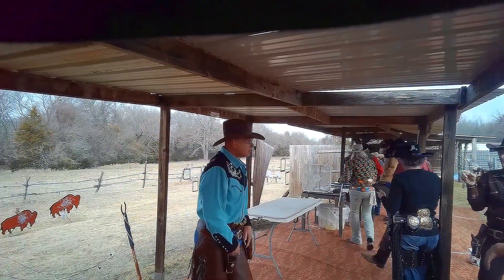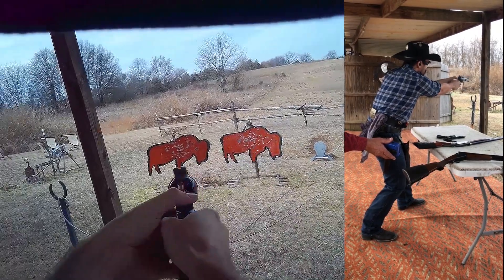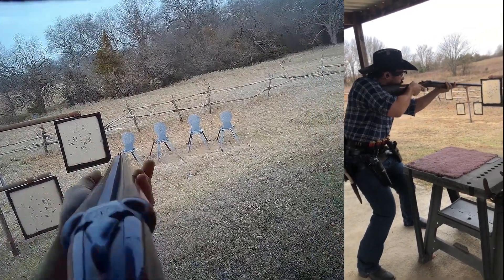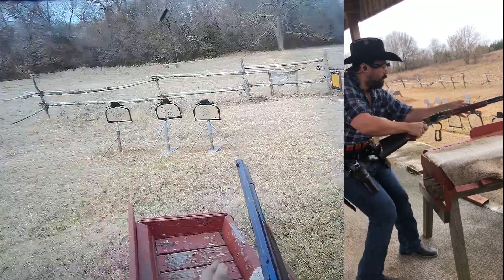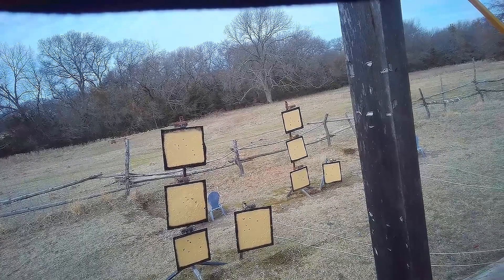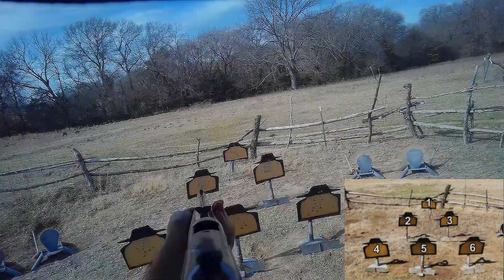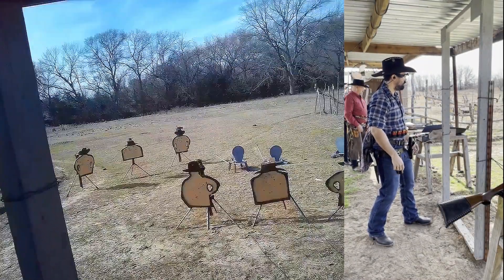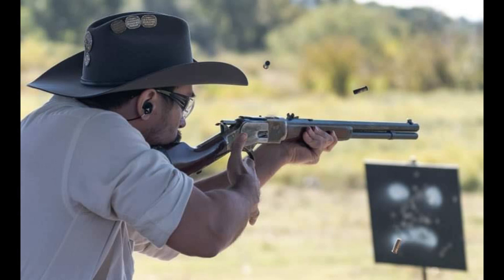Reverse crossdraw, dirty rifle problems, and round count options - Match Roast with Mordecai 1.16.23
If you like this video, be sure to check out my other roast videos, where I break down stages and talk about what went well and what didn’t go so well. I’ll give you real world examples of what works and doesn’t work so you can improve your times.

Or if you’re tired of hearing me talk and want some music instead, check out my Action Only videos here:

If you've never tried Cowboy, monthly matches are a great way to meet folks and get started. No gear, guns, or experience required.

The first-person camera I use is called an AimCam, which I have sitting above my right eye. It really helps me see what I was aiming at when reviewing video and of course grabs some cool video.